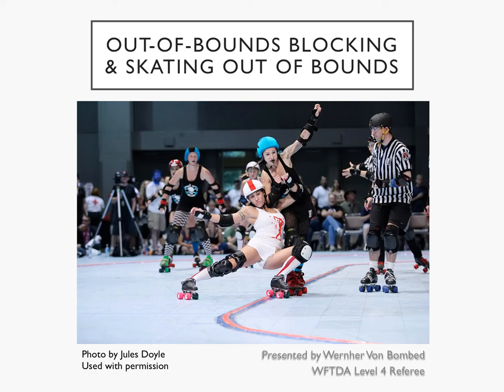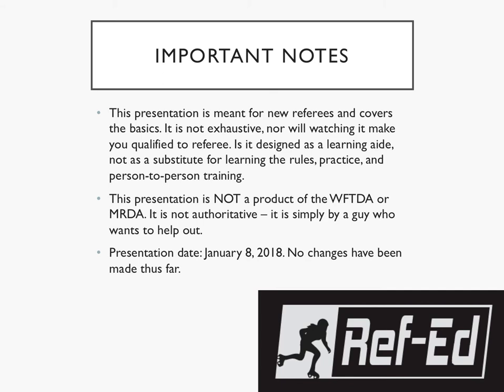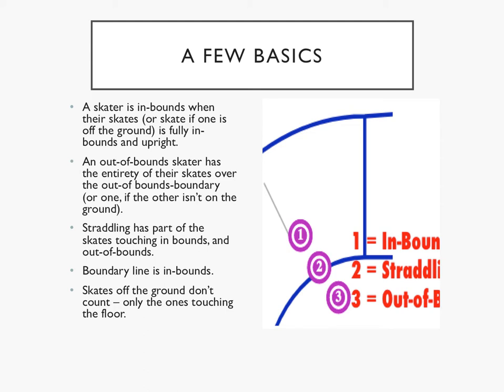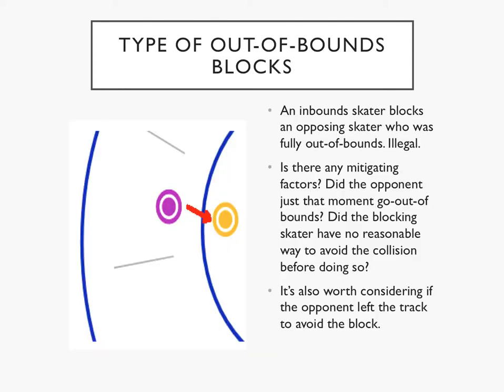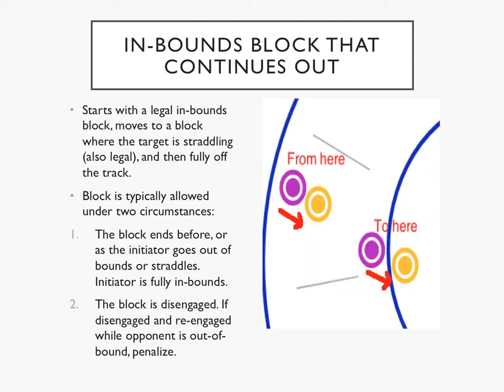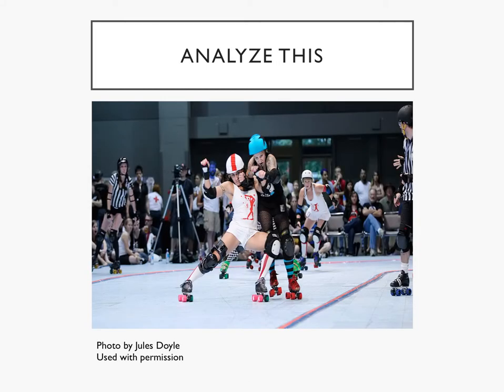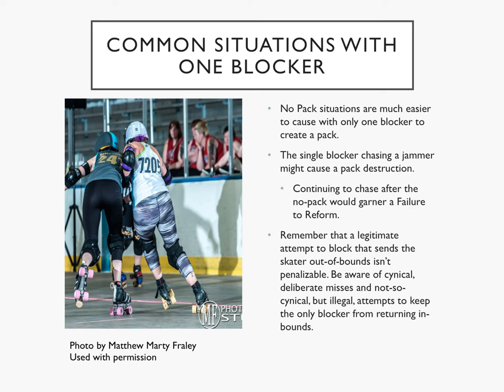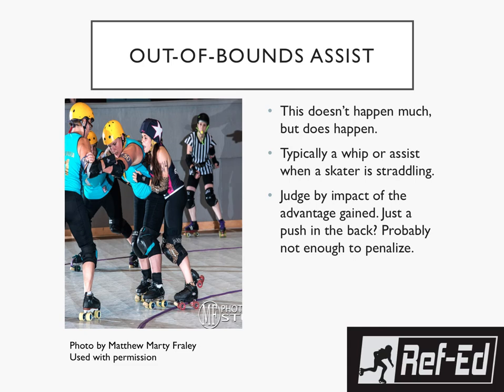Roller Derby Referee Training - Out of Bounds Blocking & Skating Out of Bounds - Ref-Ed.com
This video covers the 2017/2018 WFTDA/MRDA Rules (the 2018 Rules is a reorganization with no changes).

This video covers the basics of Blocking Out of Bounds (from blocking outside in, inside out, and with and to straddling skaters), and Skating Out of Bounds.  Also covered are out of bounds assists, processes for referees to judge skating out of bounds and the new 2017 rule that requires out of bounds skaters to return to the track.